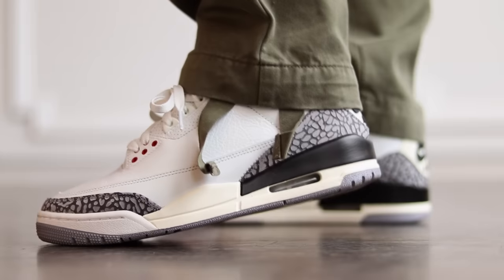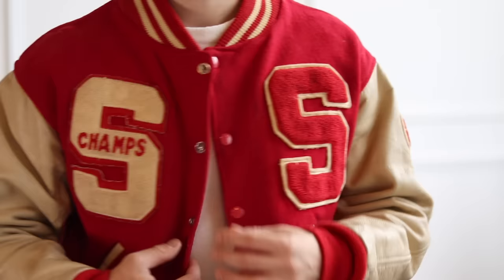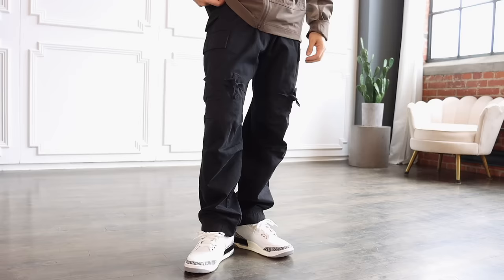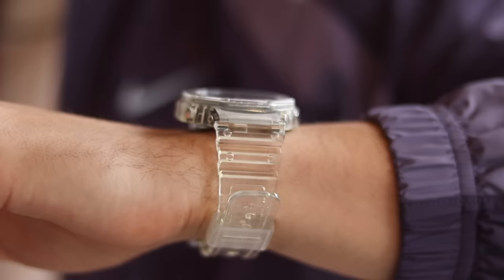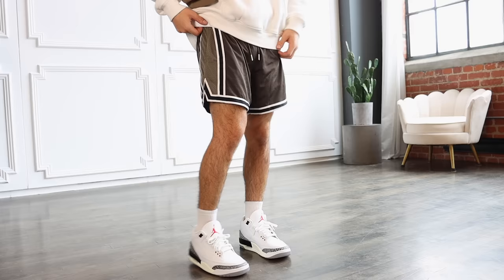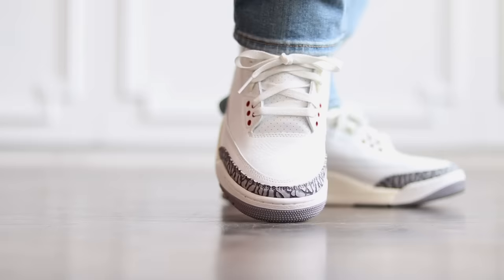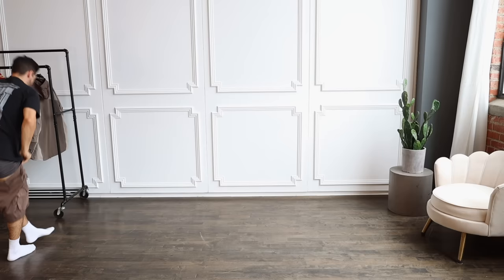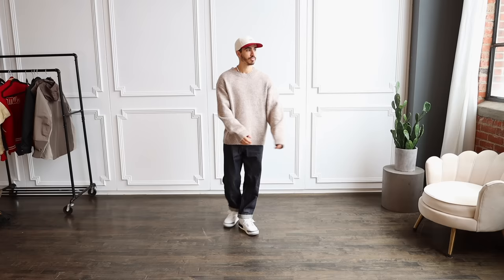How to Style: Air Jordan 3 "Reimagined"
Size reference im 5'7

Outfit 2:
Varsity jacket is vintage

Clear gshock

Grey beanie

Orient bambino watch

hat is vintage
black ga2100

Outfit 9:
Tee is vintage
Hat was bought from Grailed